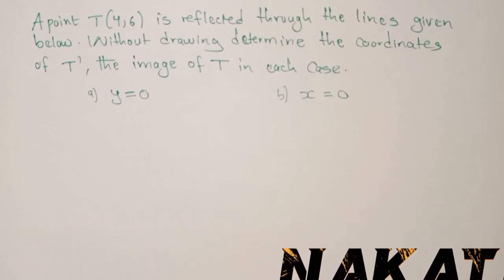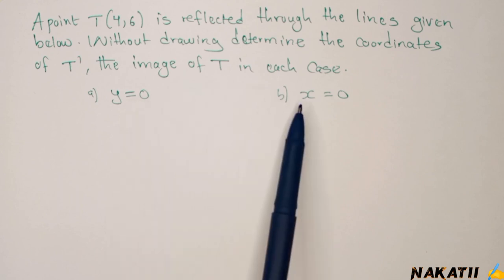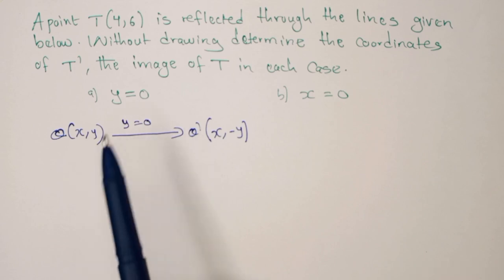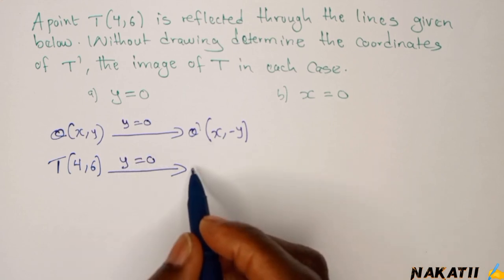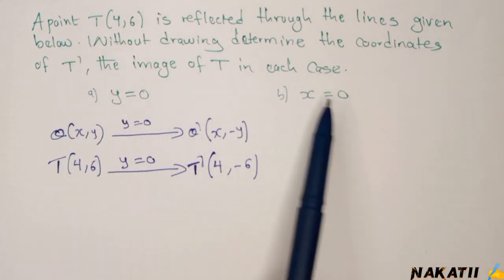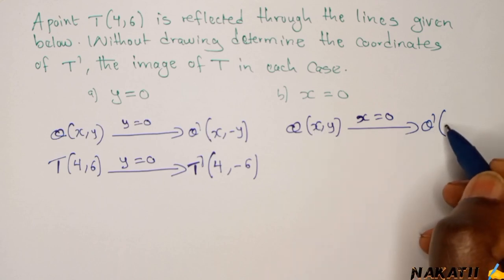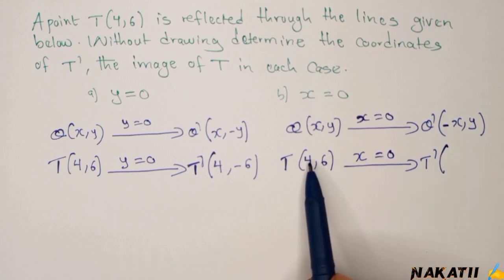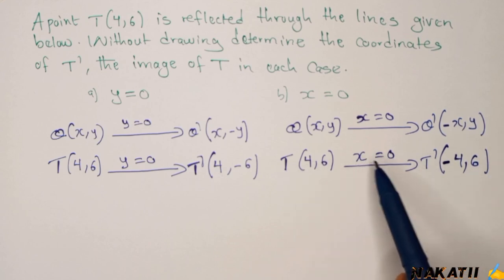Reflection on line y = 0 and line x = 0 without drawing (AA e119)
How to reflect points on line y = 0 and X = 0 without necessary drawing techniques.